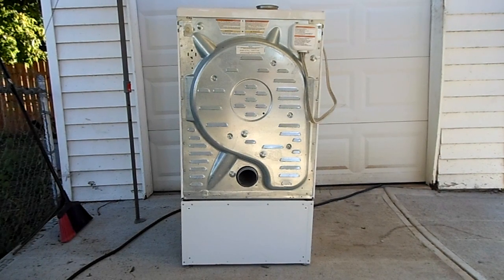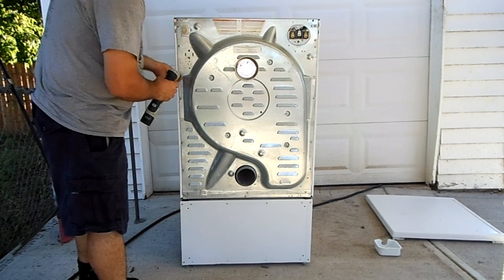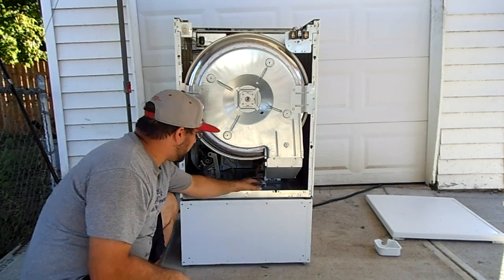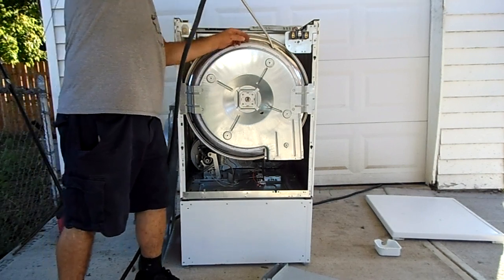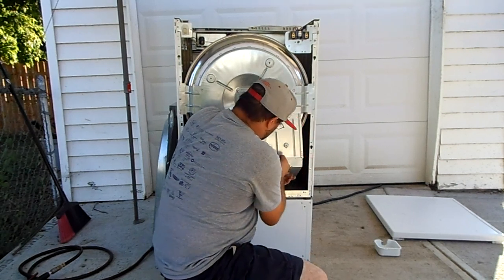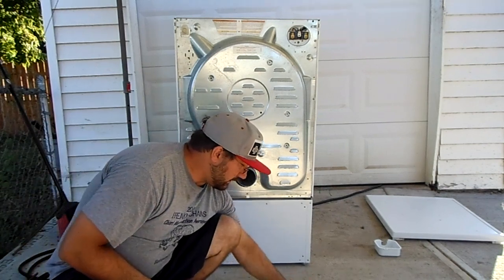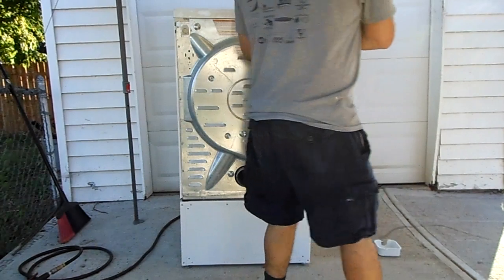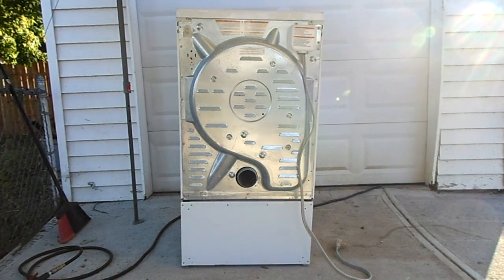Fix: Bosch WTVC5330US WTVC5330US/09 500 Series Vented Dryer with Steam Lint Filter Light On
This is the removal of the backcover of a Bosch 500 series dryer. In this video I explain what to test, and clean if your dryer's Lint Filter light is lit constantly. I also point out what to replace if your dryer's heater element goes out.

You'll need a T20 bit to take off the back, unless you replace the bolts with M4 .7 pitch machine screws. (I said this wrong, a couple times in the video.) is a link to a torx bit set that would be useful.

Takes about 10 minutes to do this if you aren't talking to your camera while doing this. If cleaning the connector doesn't fix the error, then you'd need to check the temperature sensor connector from the lint trap in front and make sure that one isn't corroded. Otherwise you need to replace one, or both.